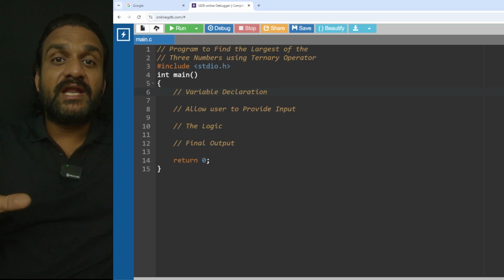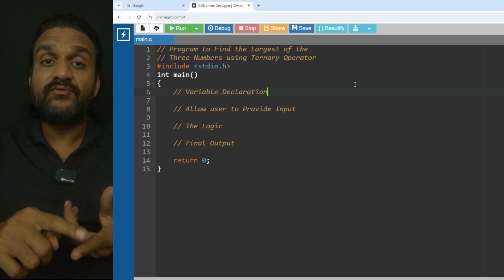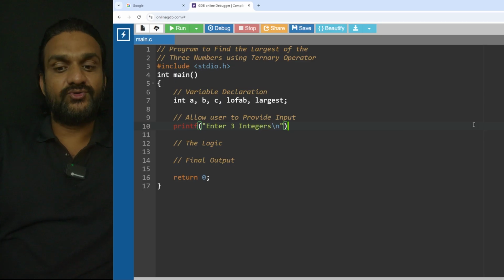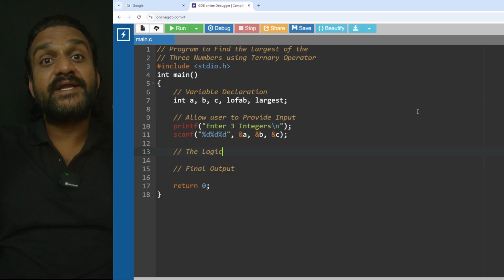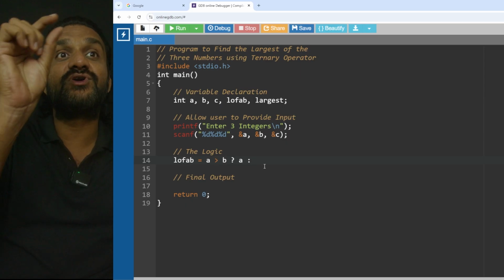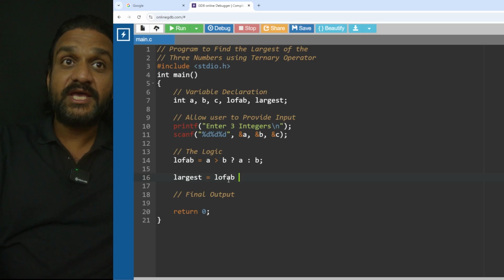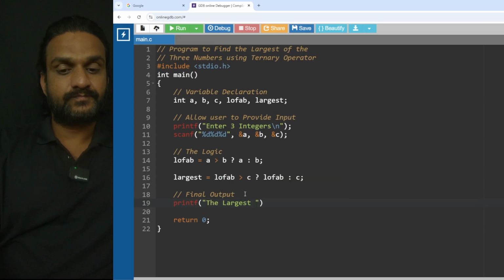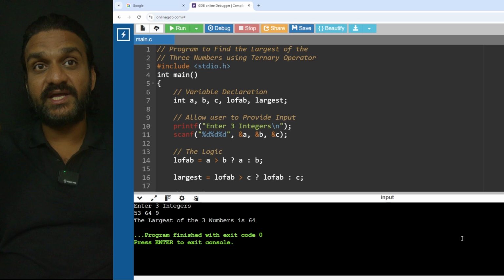C Program to Find Largest of 3 Numbers using Ternary Operator Lab Program - 4 | C Programming | L 44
Write a C Program to Find Largest of 3 Numbers using Ternary Operator Lab Program - 4

In this C programming lab, we solve a classic interview problem: finding the largest of three numbers. But we're doing it with a powerful and concise tool: the Ternary Operator.

Learn the two-step logic to break down this problem, first by finding the largest of two numbers, and then comparing that result to the third. This is a great exercise in logical thinking.

IN THIS VIDEO, YOU WILL LEARN:
00:00 - The Problem: Largest of Three Numbers
01:05 - The 4-Step Professional Approach
03:30 - The Logic: A Two-Step Solution
04:05 - Step 1: Finding the Largest of Two Numbers (a, b)
05:40 - Step 2: Comparing the Result with the Third Number (c)
08:00 - Live Demo: Running & Testing the Program